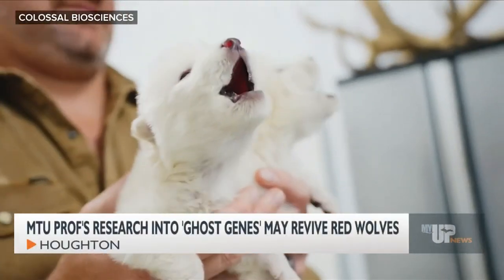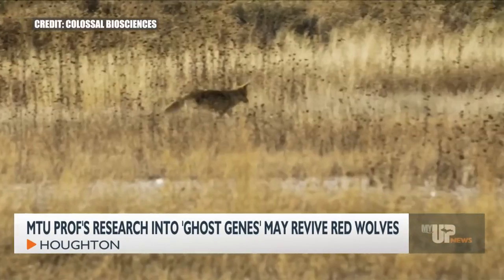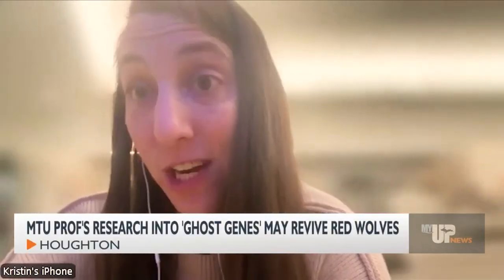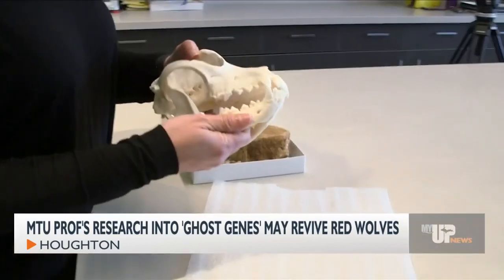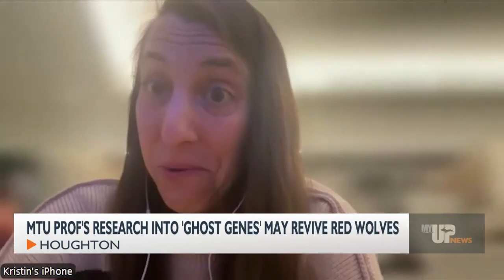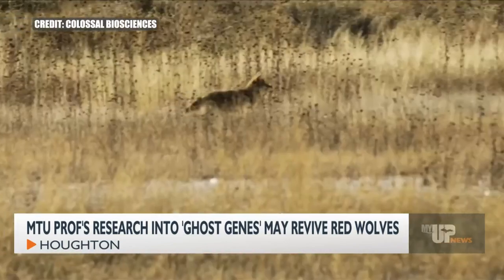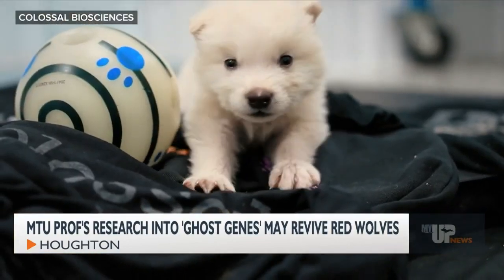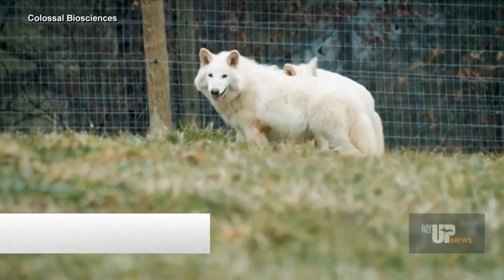Why the work of a Michigan Tech scientist may be essential for a Dire Wolf revival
With little more than a dozen specimens in the wild, her research worked to solve the problem of the genetic bottleneck — a severe shrinking of a species gene pool as a result of inbreeding and small numbers, that can deal the final blow of extinction. (April 11, 2025)